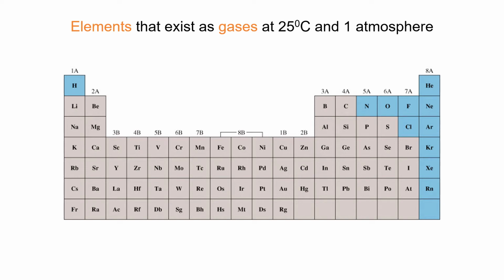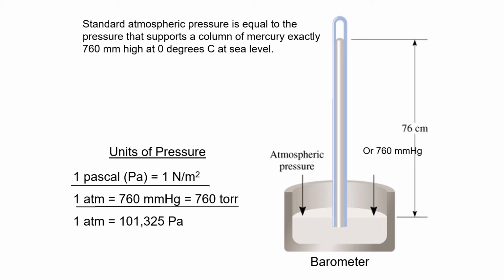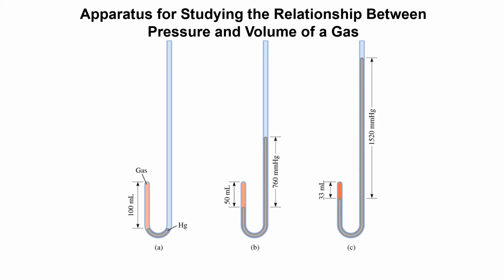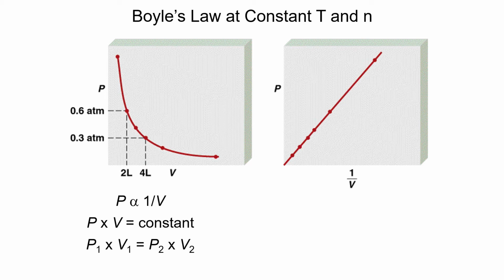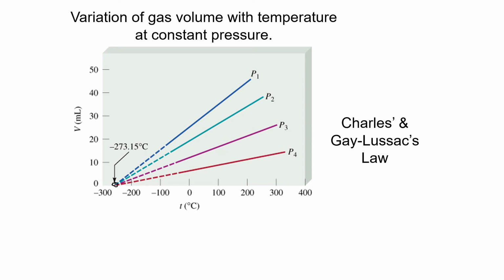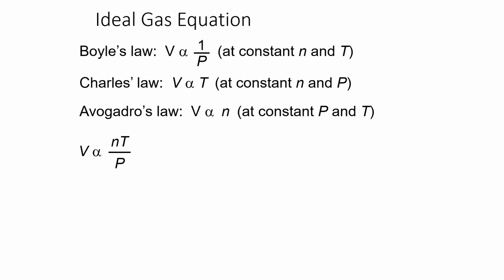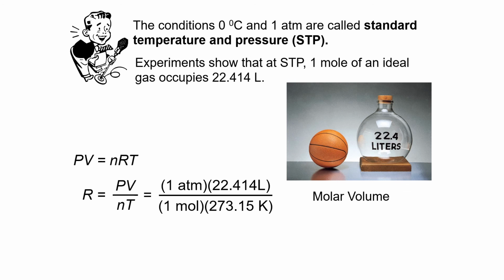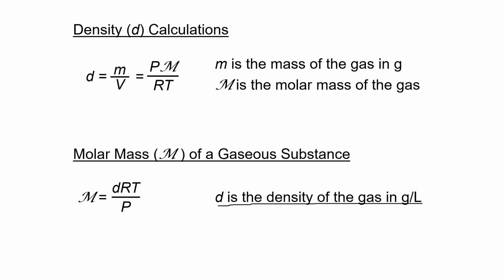Intoduction to Gases and Gas Laws S2020